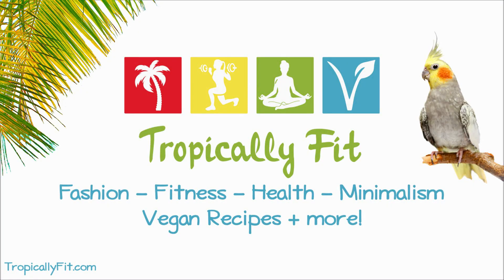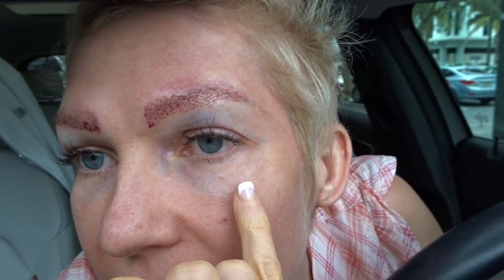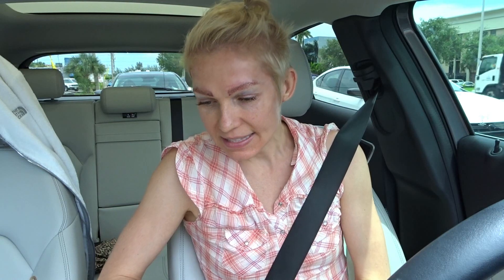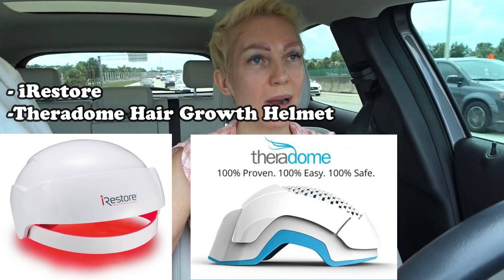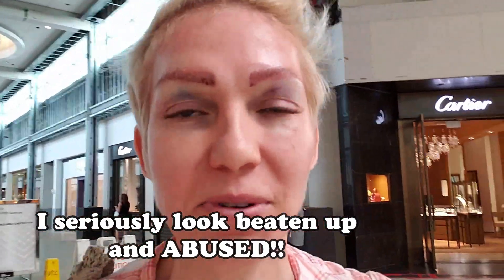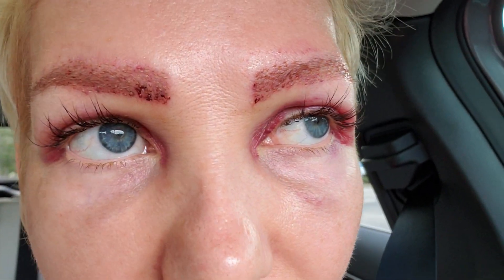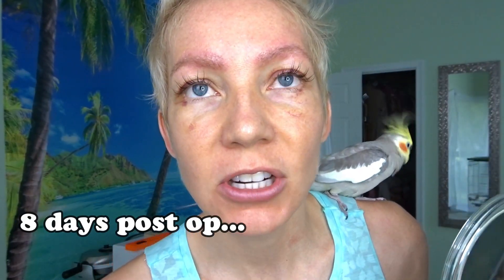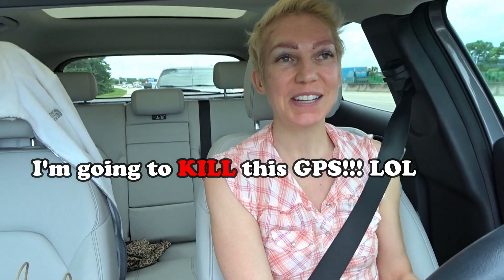Update on my brow transplant!! Was it PAINFUL?? What about scars??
Hi guys! Here's a quick update on my eyebrow hair transplant 😀 In about 6 moths I HOPE to start growing a pair of eyebrows! 👍😉 Don't forget to watch my prior vid linked here regarding why I got this procedure etc:

In addition to my parrots (cockatiels), I create videos to spread awareness of self-love, fitness, plant based living (what I eat in a day videos), minimalist living, what I eat in a day + more! I really appreciate it!! Thanks! :)

Prevent and Reverse Heart Disease: The Revolutionary, Scientifically Proven, Nutrition-Based Cure (Dr. Caldwell Esselstyn)
The China Study (Dr. Colin T. Campbell)

✘ S N A P C H A T: @TropicallyFit (my snapchat is not active yet)

ⓥ Why Vegan?

Check out What The Health on Netflix!

Birds in video: Cockatiel
Hair: Faux mohawk ... not sure if I should grow it out or not :)